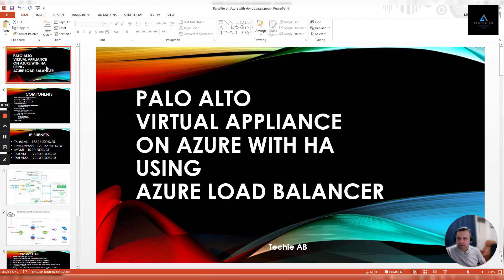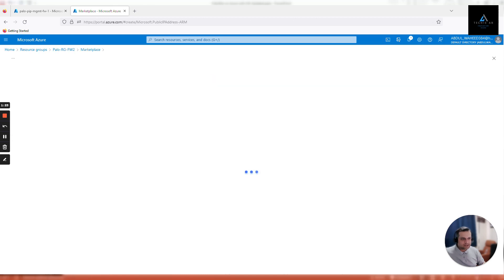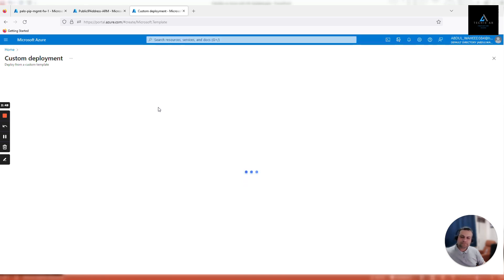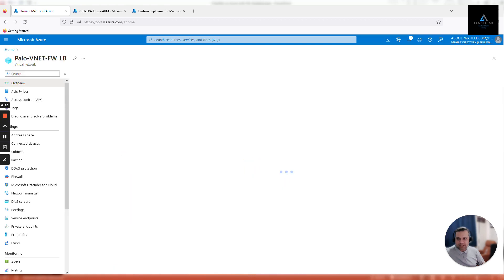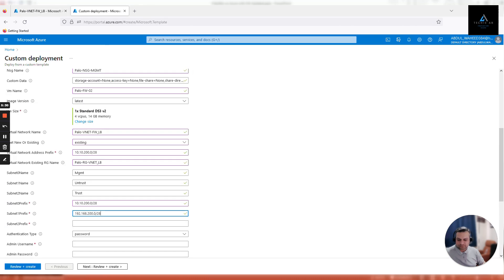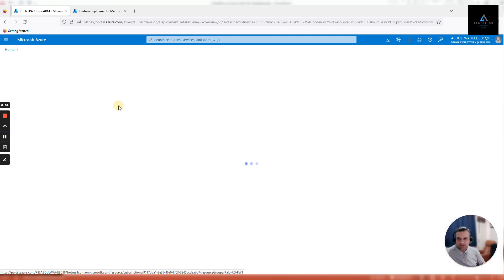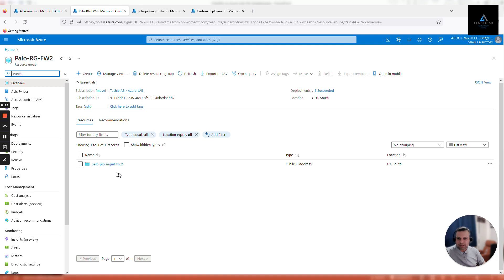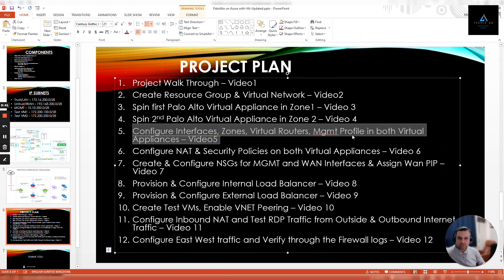Deploy PALO ALTO Virtual Appliance on Azure with HA Using Azure Load Balancer | Part 4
Welcome, This is the fourth video of Deploying Palo Alto Virtual Appliance on Azure with High Availability. We will also test, High Availability, North-South, and East-West Traffic.